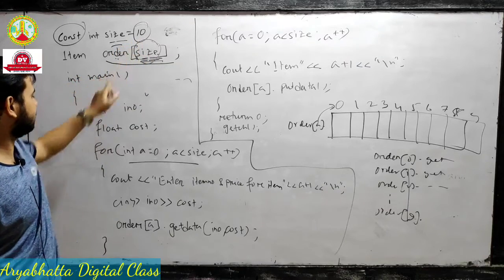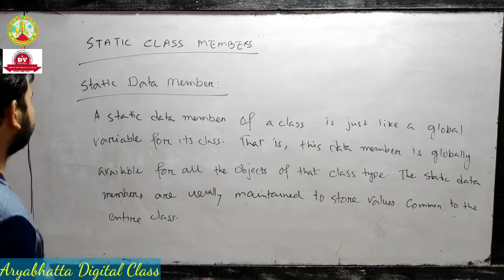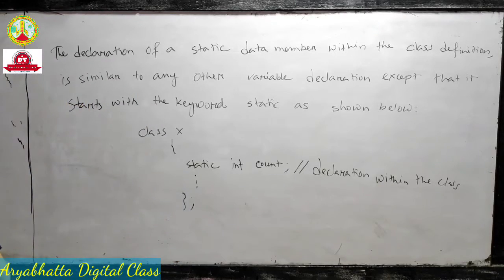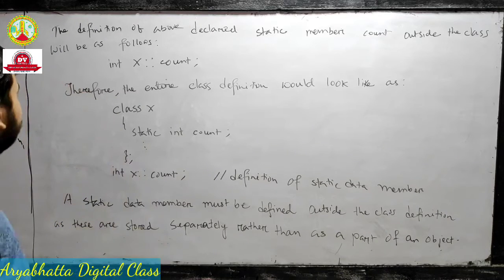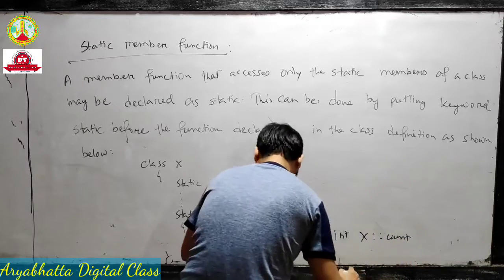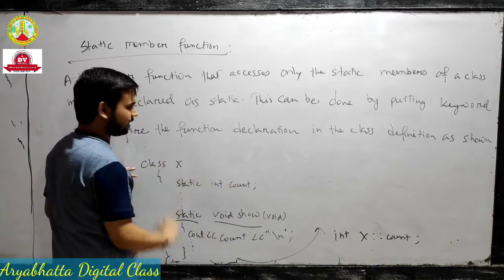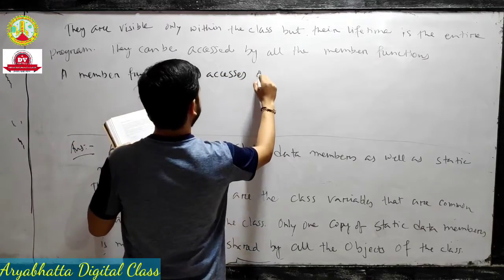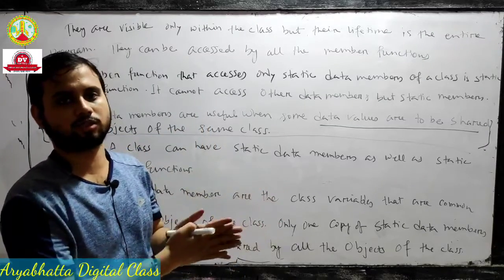Class 12 | Computer Science | Unit 1 | Object-Oriented Programming in C++ | Lecture 20